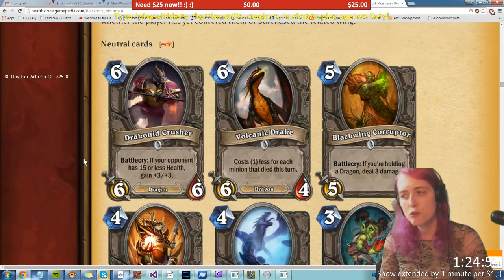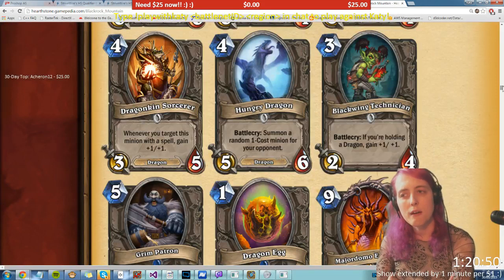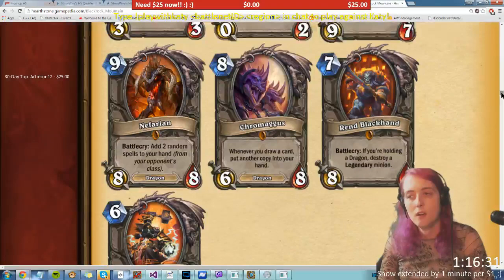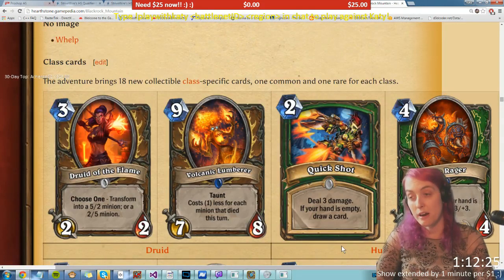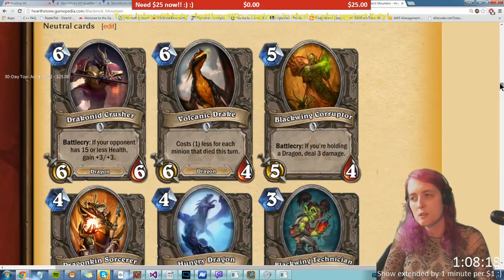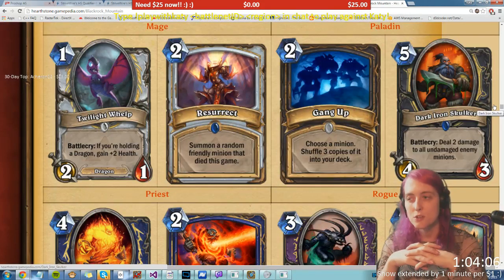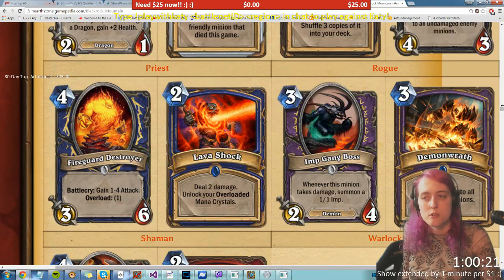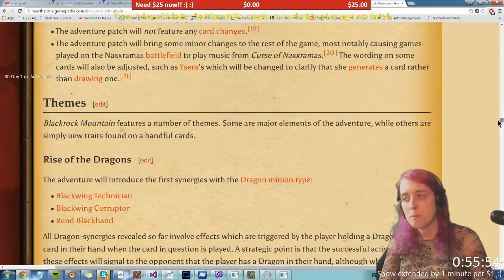Katy Hearthstone: Blackrock Mountain Card Review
Katy gives her opinions and predictions of all the new cards in the forthcoming Blackrock Mountain adventure for Hearthstone.

Originally broadcast 30th March 2015.